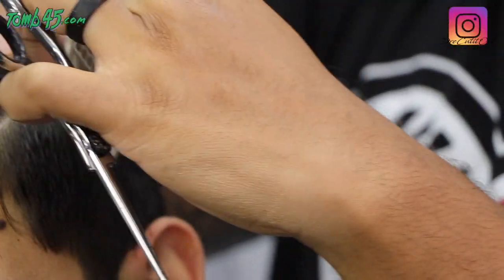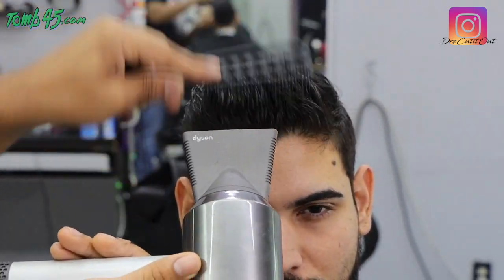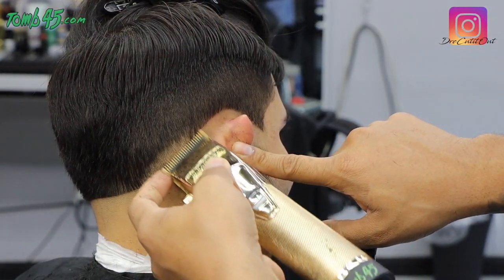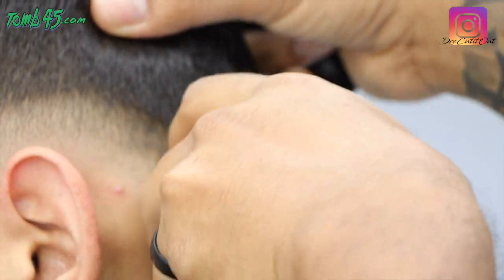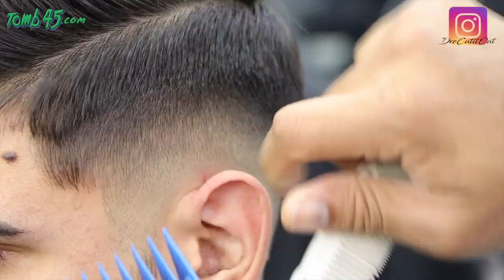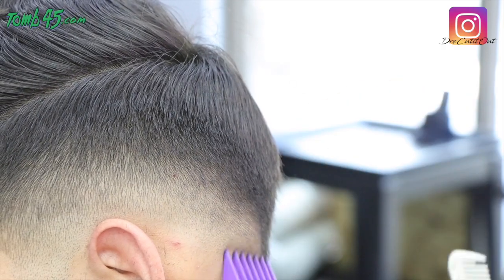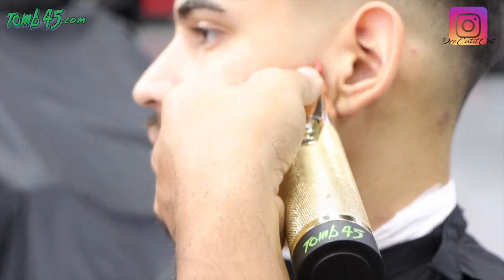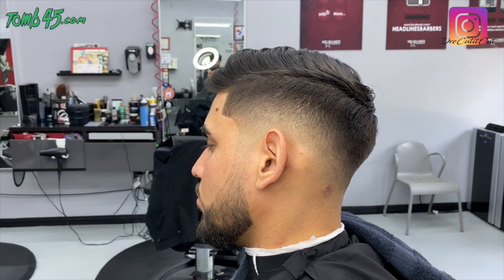How to Fade | Transformation Haircut